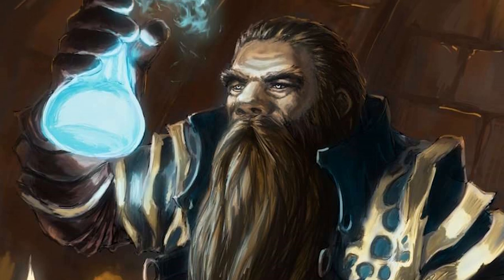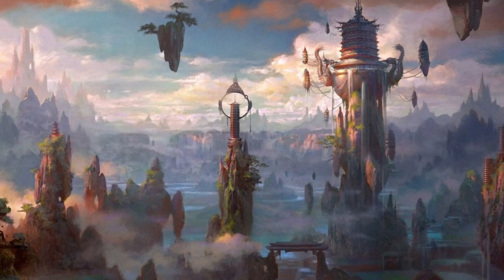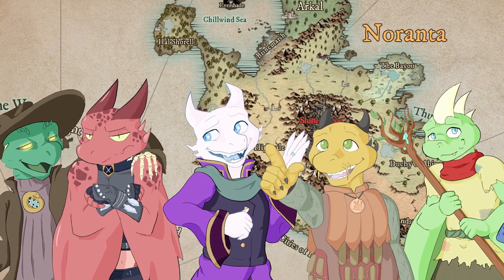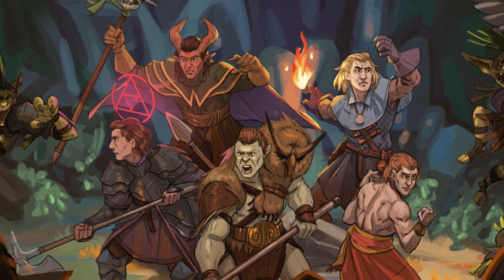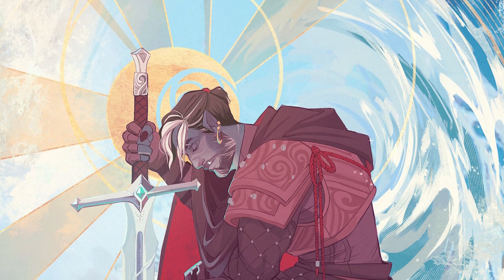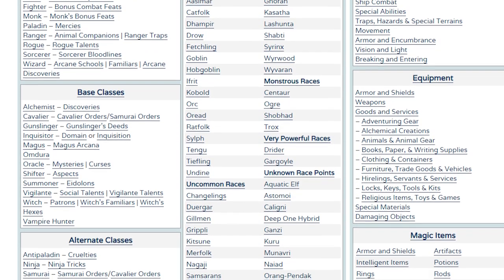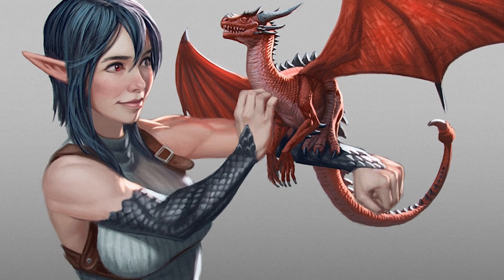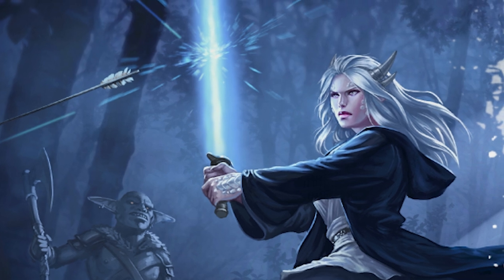Why D&D 5e NEEDS Homebrew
Homebrew in DnD 5e usually gets a bad rap. While there's obviously a ton of terrible homebrew, there is also really good content that can help fulfill character concepts that just don't make the cut using official content. Reflavoring just doesn't cut it, and homebrewing things yourself is a recipe for disaster. So why not support some awesome creators like Niels Peter de Jong, creator of the Children of the Dragon supplement.

0:00 Intro
0:49 My Experience Homebrewing
1:40 The Dangers of DIY Homebrewing
2:12 Reflavoring: A Patch Job
3:23 D&D 5e vs. Pathfinder 2e
4:05 Great Homebrew: Children of the Dragon
5:23 Closing Thoughts
5:47 Thanks for Watching!